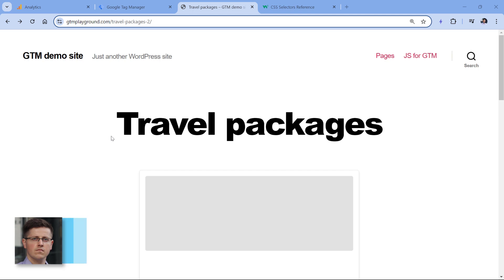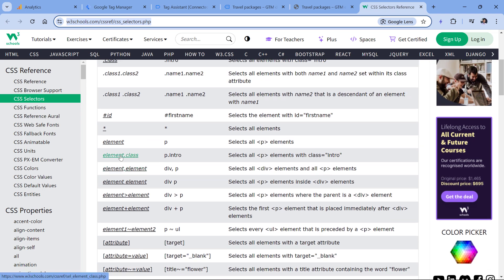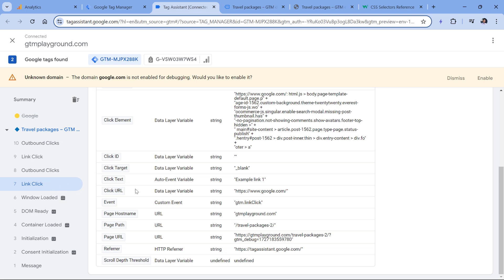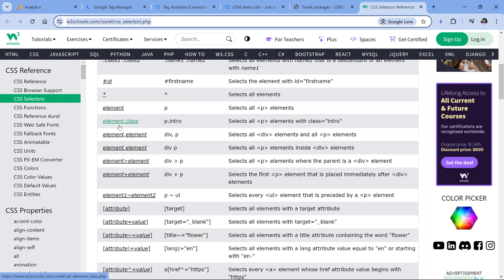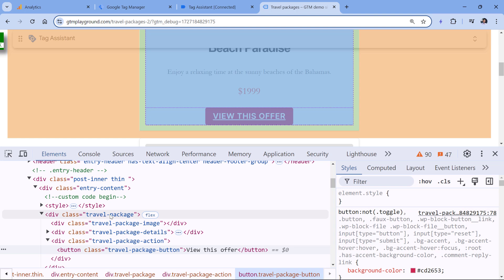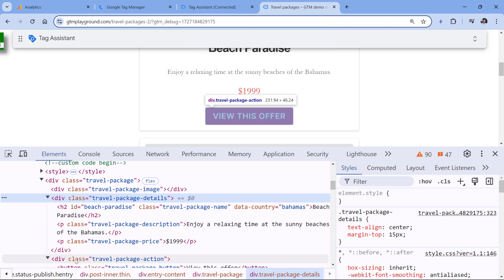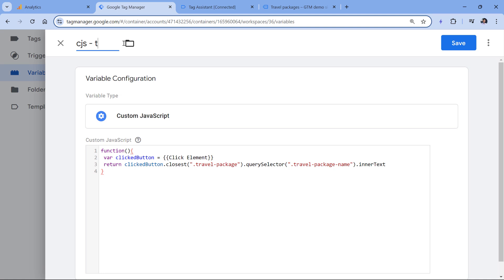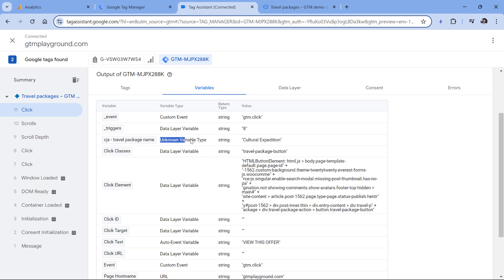Advanced Click Tracking with Google Tag Manager (2 examples)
Click tracking is one of the first topics you learn when you start working with Google Tag Manager. You have click triggers, click variables.

But what if you are in a situation where click variables don't contain any useful information? Then you have to go advanced.

In this video, I will show two examples:
* The first one will rely mainly on CSS selectors
* The second one will rely on JavaScript and CSS selectors

=== LINKS ===